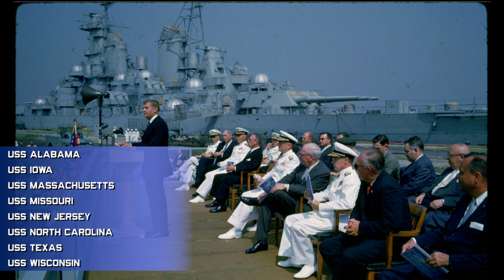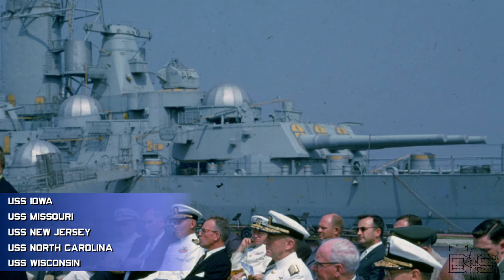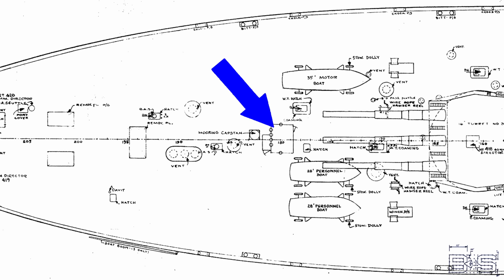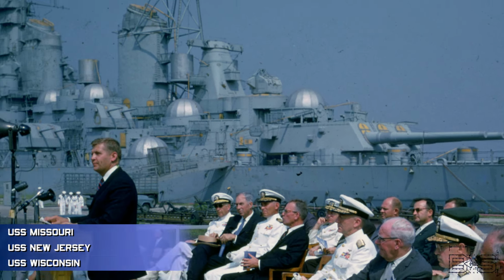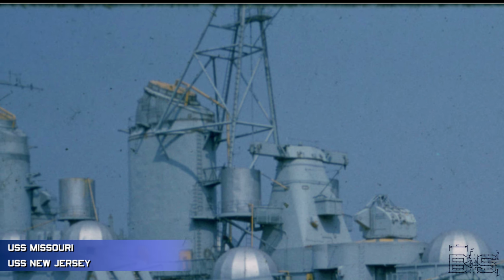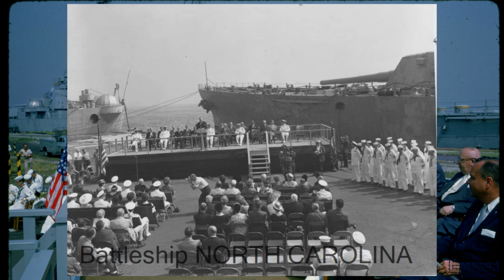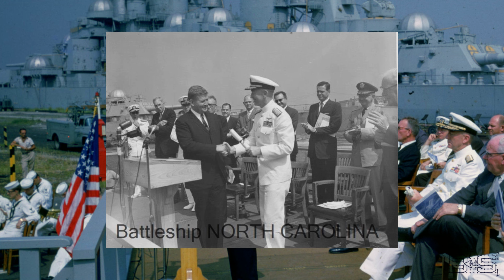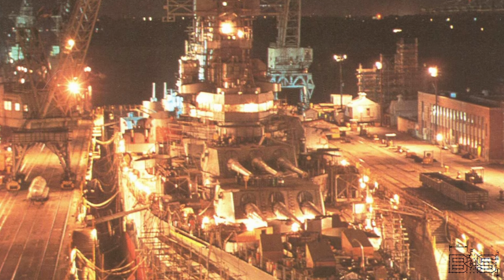What Ship Is That?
Break out the general plans, inspect the historical photos, and let history unravel itself to see if you can identify the mystery battleship???

Make sure to put "Battleship Wisconsin" in the comments of your donation so your money will go to the ship.